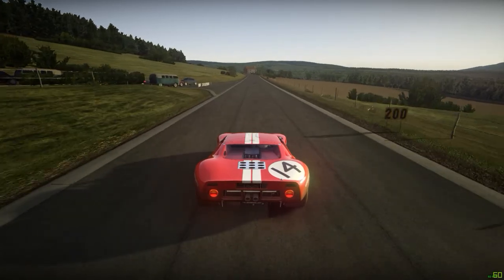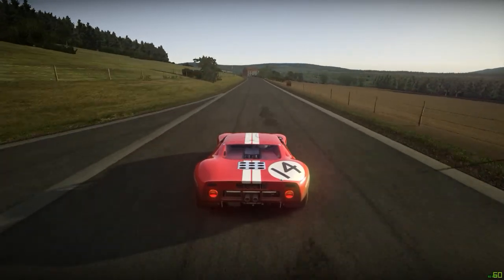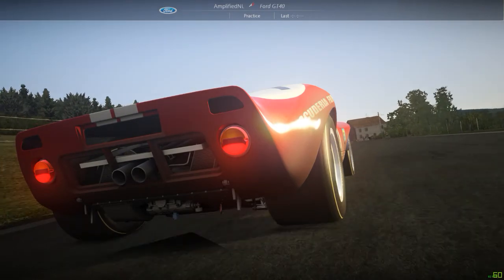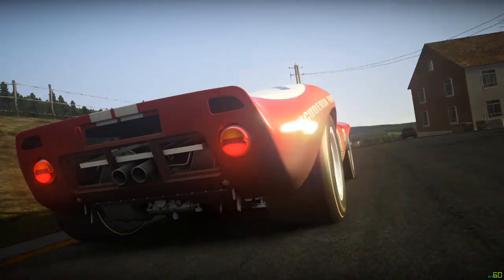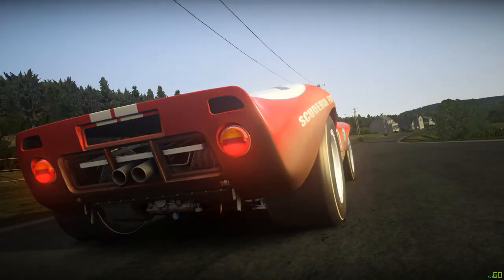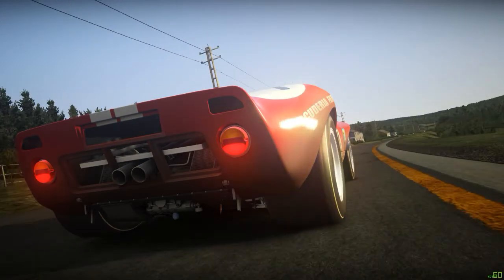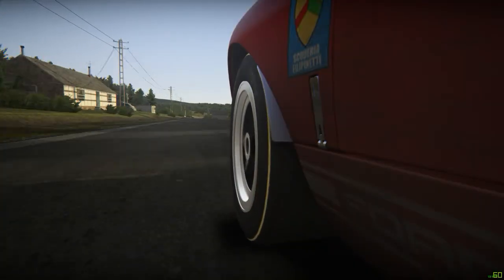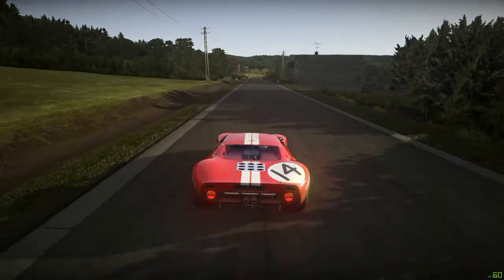Assetto Corsa - Ford GT40 External #2